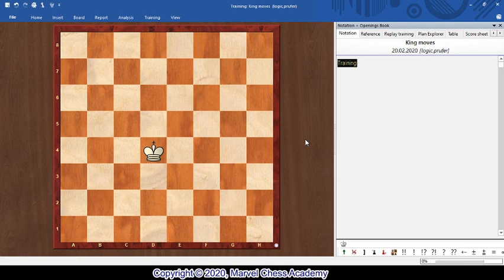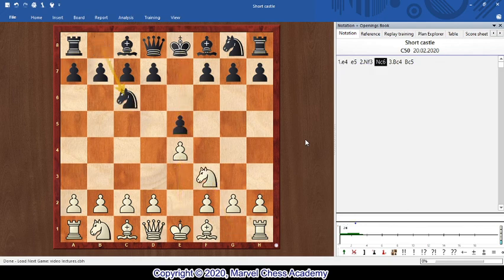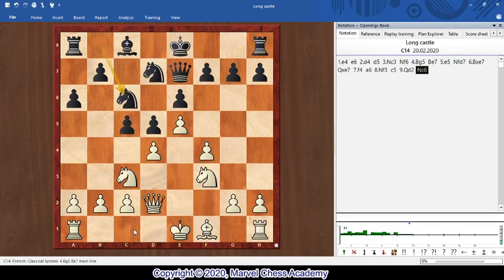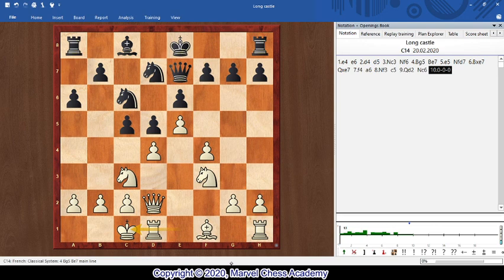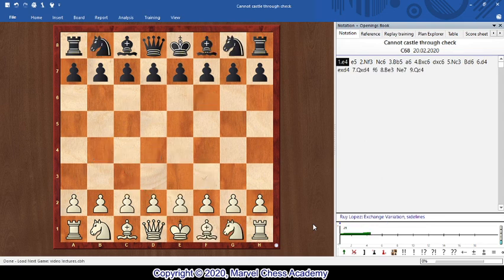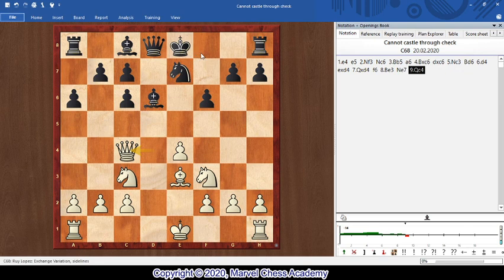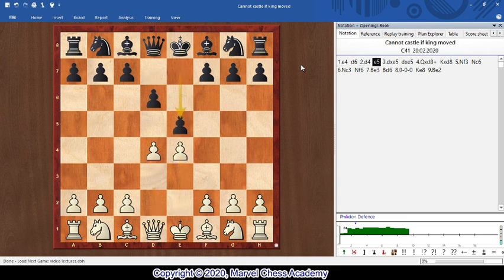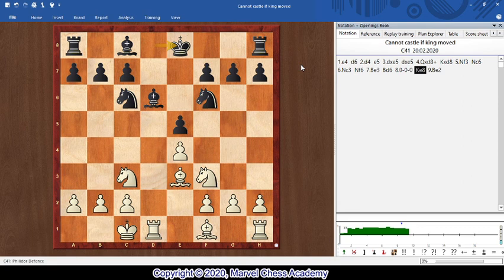Lesson 8 king moves and castling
Castling Rules
There are two types of castling the first one is "short castle" and second one is "long castle"

Following are the castling rules
1) Squares between king and rook should be empty
2) King should not be in check (i.e. under attack)
3) The squares through which the King moves should not be under attack
4) King and Rook should not have been moved from their initial position.  They forfeit the right to castle even if they return back to their original position.